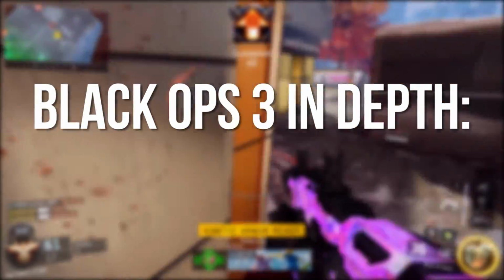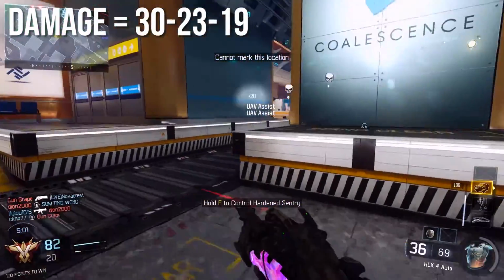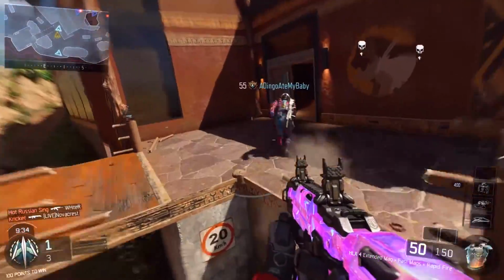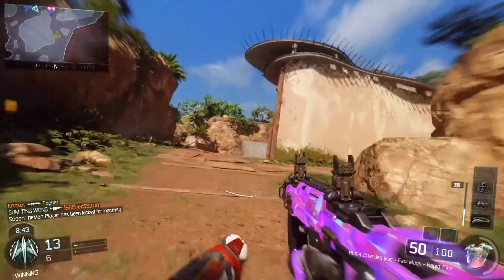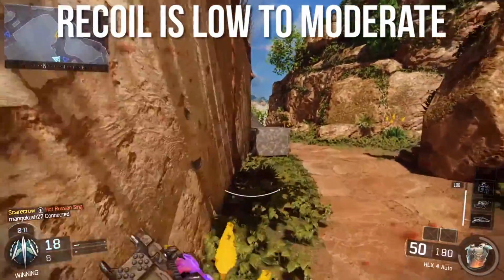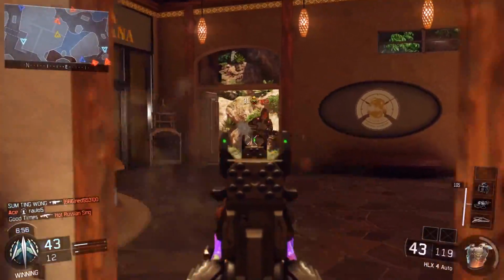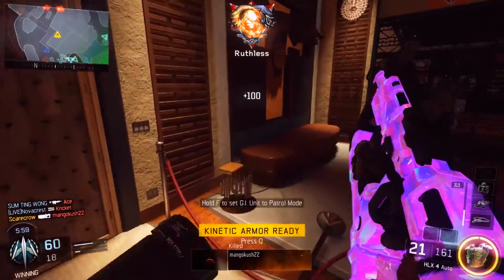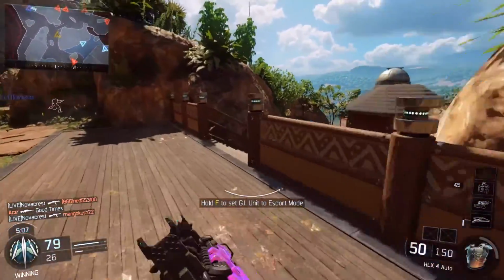Black Ops 3 In Depth: HLX 4 SMG Review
The HLX-4 is a unique and amazing weapon in Bo3. Is it the best smg? Lets find out!

Intro Music
Killercats - Tell Me (feat.Alex Skrindo)